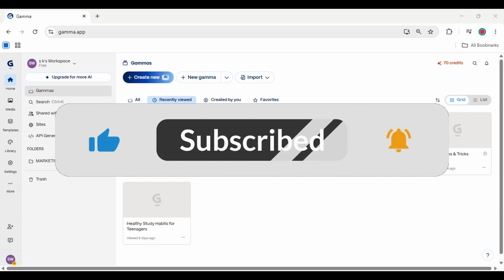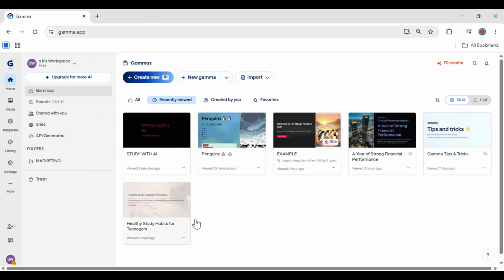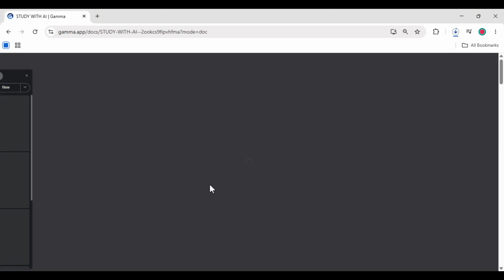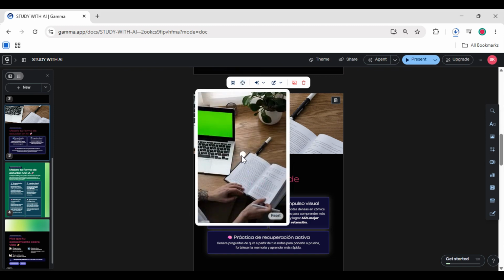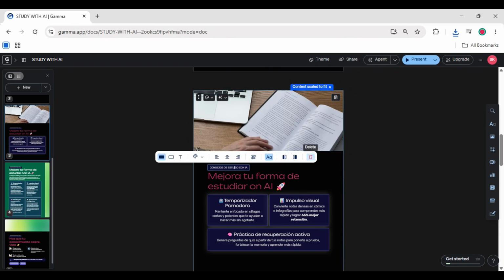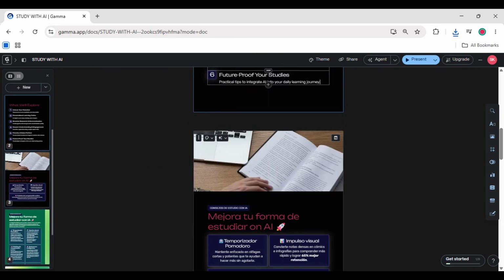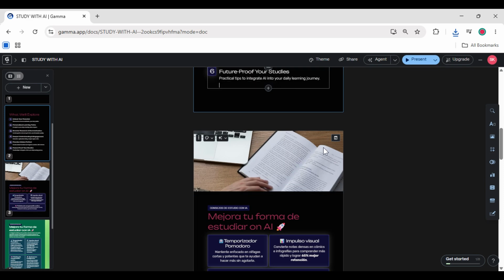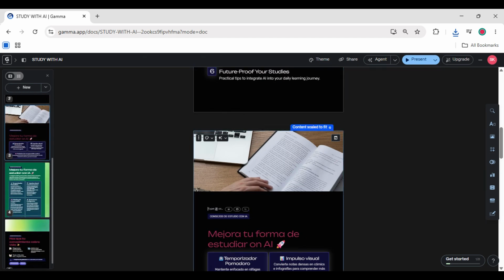How To Add Image Caption In Gamma App (Easy Guide)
Learn how to add an image caption in Gamma app step by step. This quick tutorial shows how to place caption text under an image, adjust the style, and keep your Gamma project looking clean and professional.

🕚Timestamps:
0:00 Intro
0:12 Open Gamma And Sign In
0:25 Open Your Project With The Image
0:36 Add A Text Line Under The Image
0:48 Type And Format The Caption
1:08 Check Caption Placement
1:22 Outro

✍️What You'll Learn In This Video:
• How To Add An Image Caption In Gamma App
• How To Place Caption Text Under An Image
• How To Format Caption Text For Clean Design
• How To Make Gamma Projects Look More Professional
• How To Organize Visual Content In Gamma

💡Pro Tips:
• Keep image captions short and easy to read
• Use smaller text for captions so they don’t overpower the image
• Leave enough space between the image and caption for a cleaner layout
• Match the caption style to the rest of your Gamma design
• Use captions to explain charts, screenshots, or key visuals clearly

🌐 Access Gamma Here:
 gamma.app